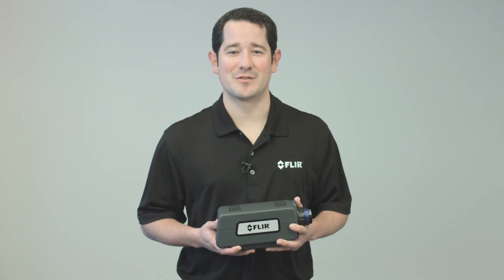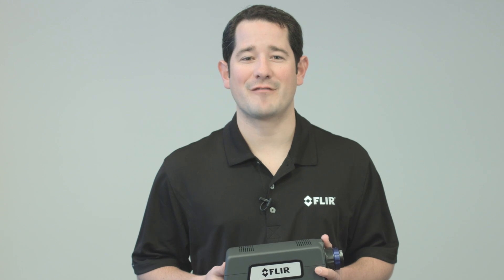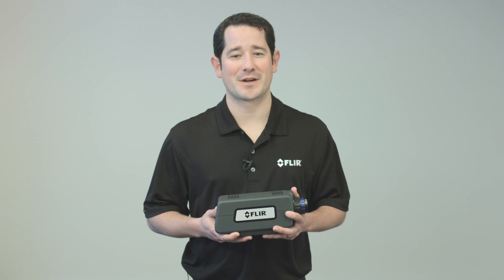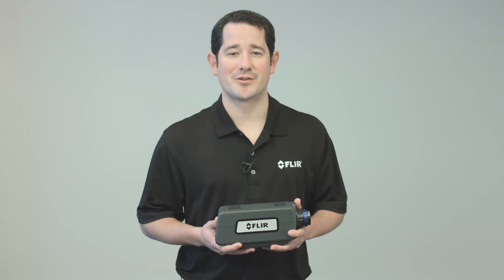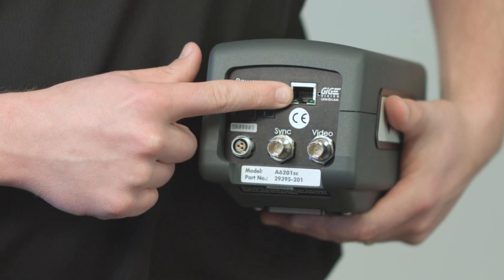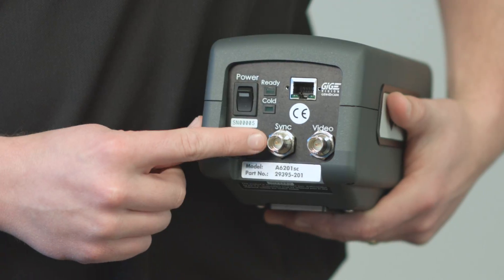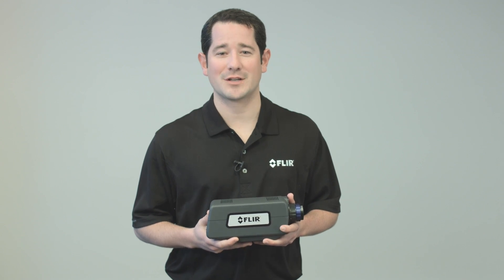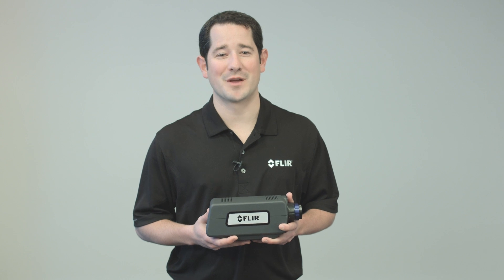FLIR A6200SC Short Wave IR Camera Introduction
A short introduction to the new FLIR A6200SC Short Wave IR Camera. The FLIR A6200SC is equipped with an Indium Gallium Arsenide (InGaAs) detector that makes phenomena in the 0.9 to 1.7 μm or optional 0.4 to 1.7μm waveband visible. The camera produces crisp thermal images of 640 × 512 pixels. It provides great image detail and small spot size for target detection and accurate measurements.

to learn more!